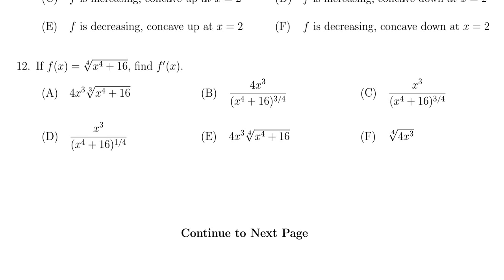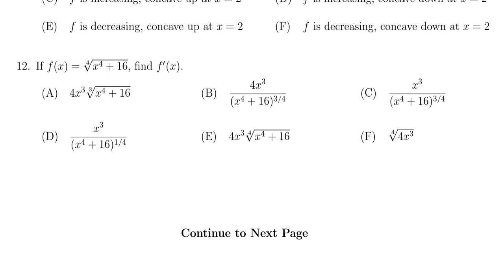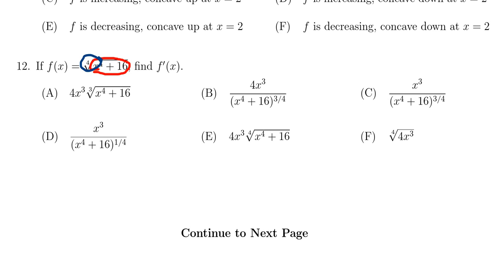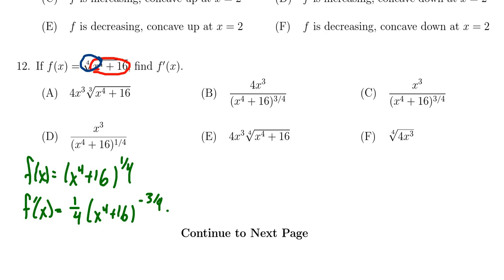Math 1210, Final Exam - Question 12